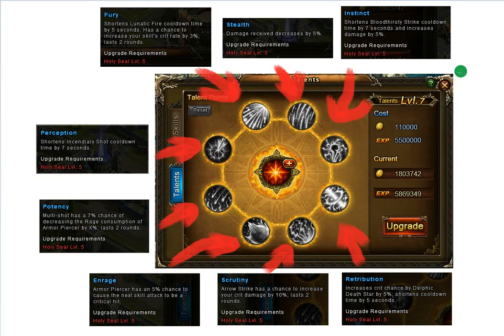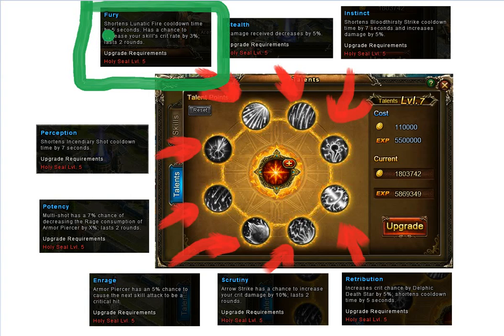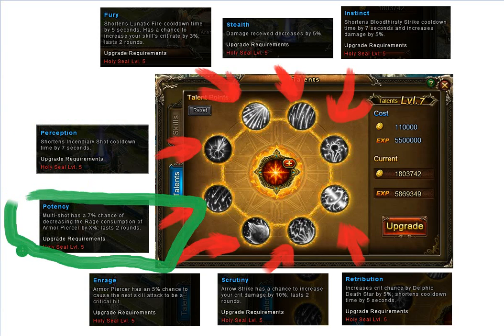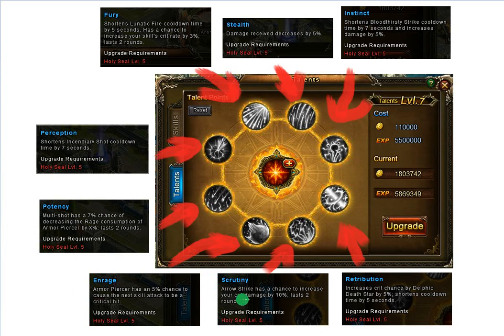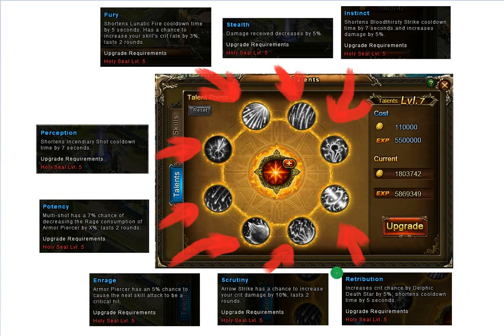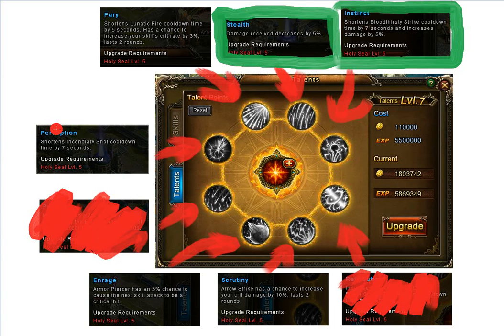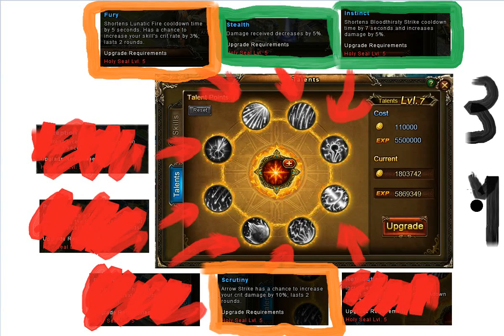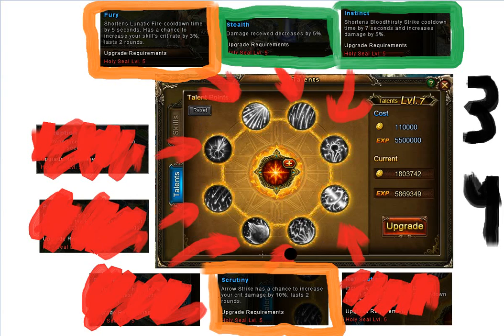➜ Wartune Talents Guide 3rd Edition - ARCHER Talent Selection Choices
Wartune Gameplay / Walkthrough / Playthrough. 312. ➜ Wartune Talents Guide 3rd Edition - ARCHER Talent Selection Choices. .My 2 Playlists of all videos of Wartune MMO Gameplay .Wartune can't be labeled! Strategy, city-building, PvP, RPG, all in one! Wartune is a browser-based fantasy game with exciting hybrid gameplay revolving around city building, single player training, multiplayer-based campaign exploring, and dungeon brawling.